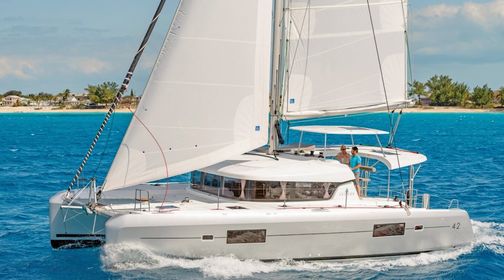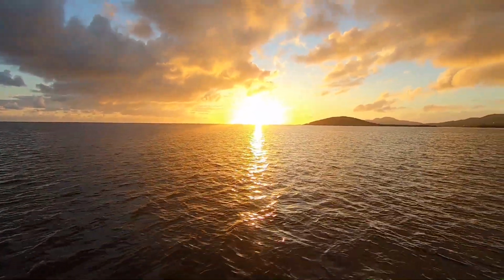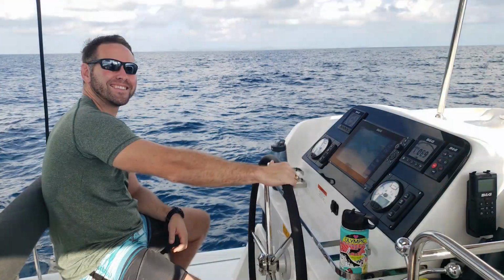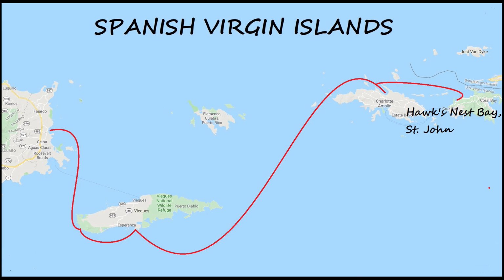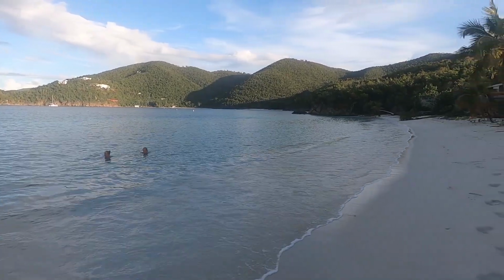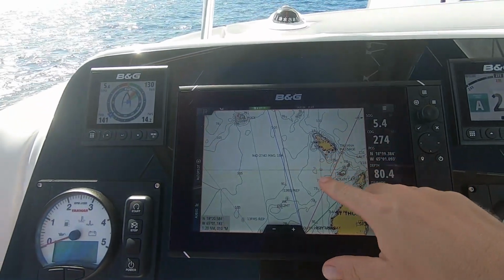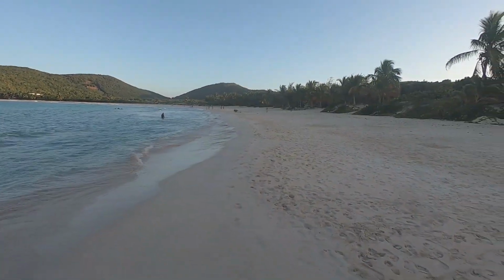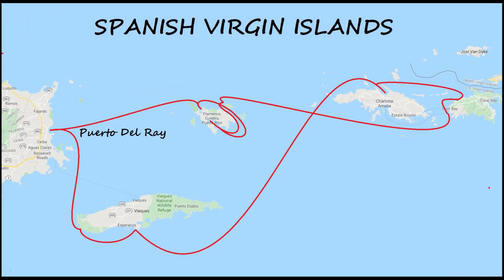Spanish Virgin Islands Catamaran Charter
Bareboat charter in the Spanish Virgin Islands aboard a Lagoon 42